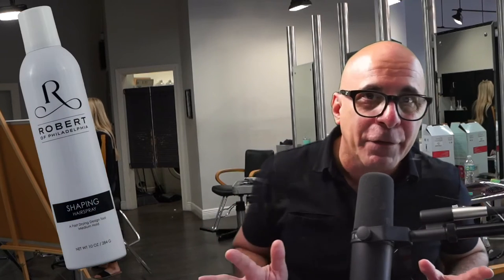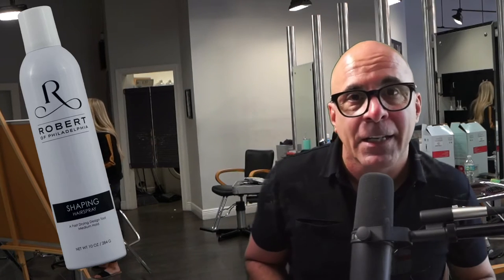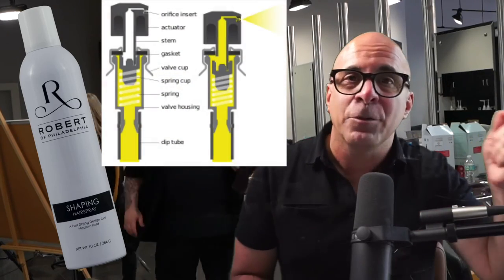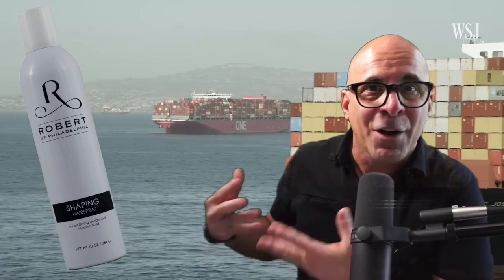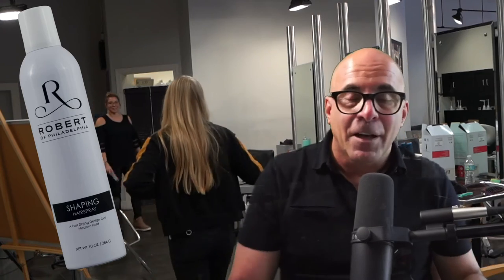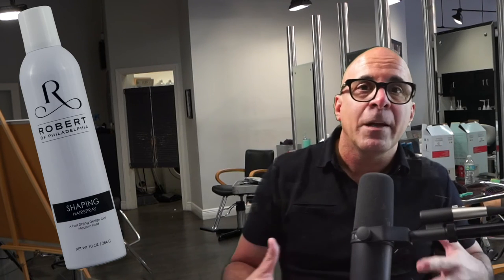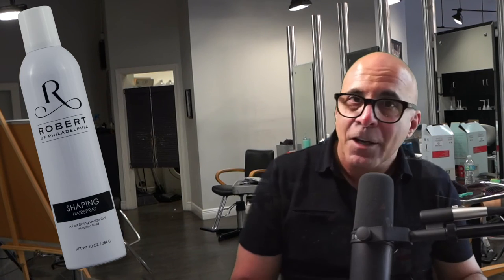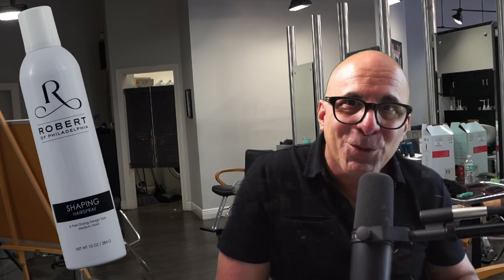An update on the supply of one of our most popular products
Shaping Spray update
Shaping spray

to fill you in on some questions you may have

We buy from a US company that specializes in aerosol production

The delay is not   because the parts are in a container ship off the coast of California.
The specific part that is holding up production is an actuator which is manufactured in Germany.
They have not given us a date or even an estimated date.

As soon as we know – we will let you know
 In the meantime, we are looking for suitable alternatives.

Thanks so much for your understanding and patience!

We are a family owned Salon chain in business  since 1980
Our stylists are very special! We  select and train them the ROP way.   They are not independent contractors and they are not paid on commission so  they work together as a team sharing creative knowledge to give you the best possible look.   This is very rare in the salon business. They train extensively to be a stylist in our Salons.  Most of them have trained 2000 to 3000  hours in addition to their cosmetology school.
Our salons feature an edgy, upscale look without the attitude . The Salon culture thrives on kindness and positivity.